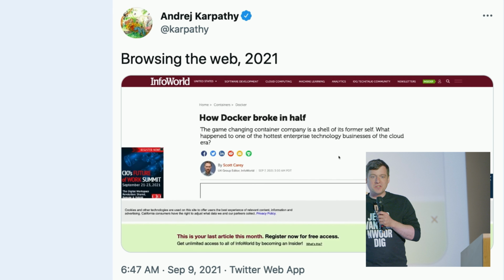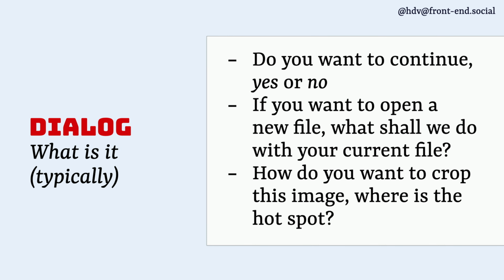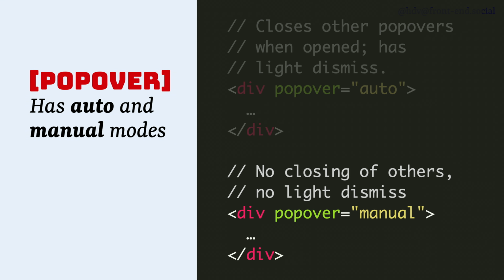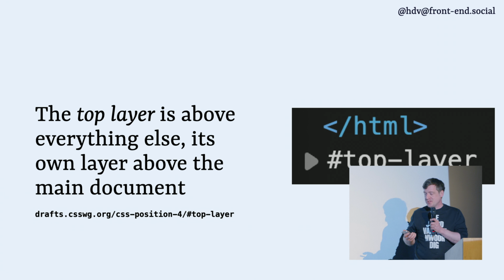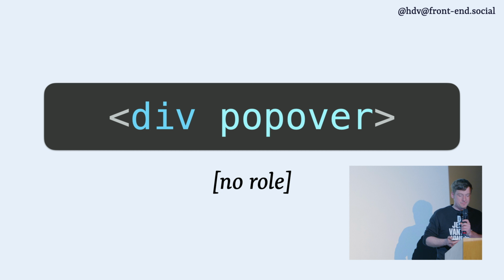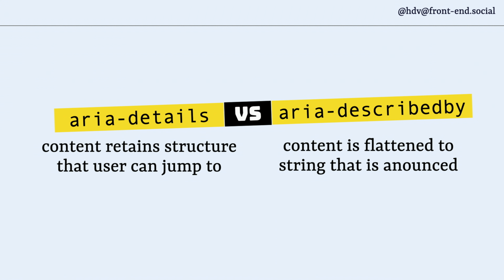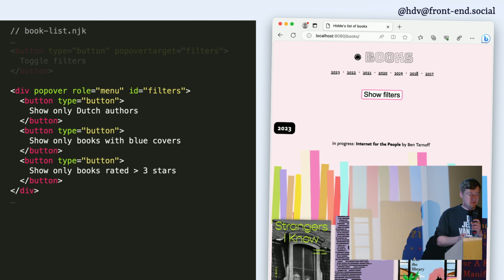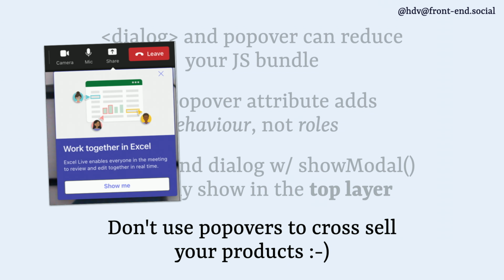Hidde de Vries – Dialog dilemmas and modal mischief – All Day Hey! 2024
Our design systems commonly feature components that show on top of other content: tooltips, date pickers, menus and teaching UI, to name just a few. There are many ways to build them, and new features in the web platform are about to make this a whole lot easier. You might not even need JavaScript. In this talk, you’ll learn all about dialogs, including the new ‘popover’ attribute, “modality” and using the top layer.